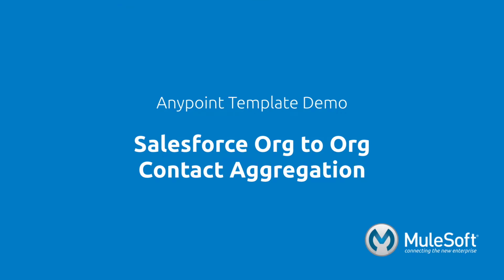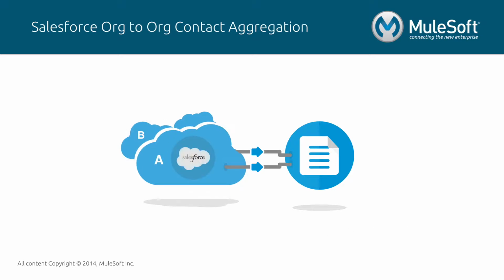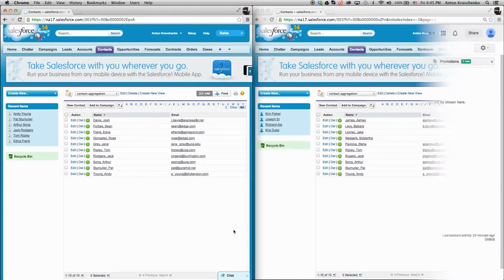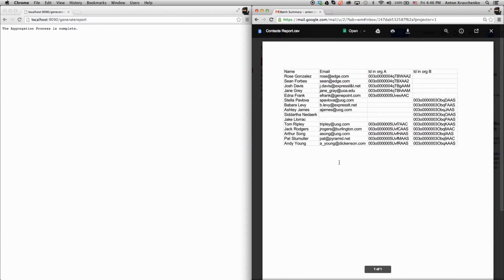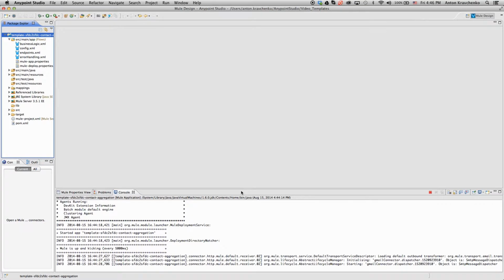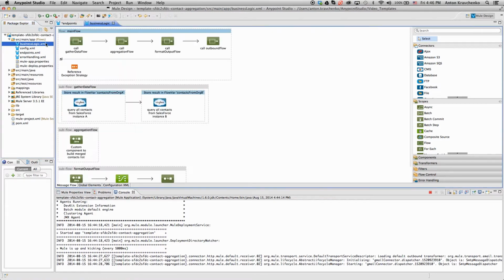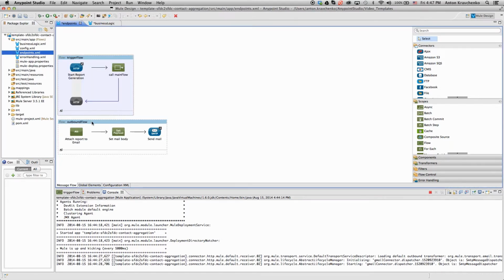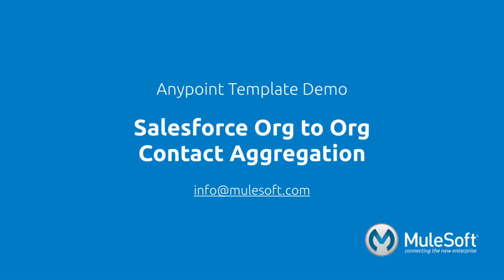Salesforce Org to Org Contact Aggregation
Aggregate a large set of contacts from multiple Salesforce Orgs into a CSV file.

This template is designed to aggregate (collect) contacts from multiple Salesforce orgs into a CSV file. This basic pattern can be modified to collect from more or different sources and to produce formats other than CSV. It is triggered by a http call so it can be used manually or programmatically. Contacts are sorted such that the contacts only in Org A show up first, followed by contacts only in Org B, and lastly by contacts found in both orgs. The custom sort or merge logic can be easily modified to present the data as needed. This template also serves as a great base for building APIs using the Anypoint Platform.